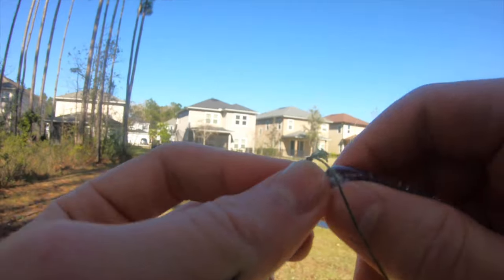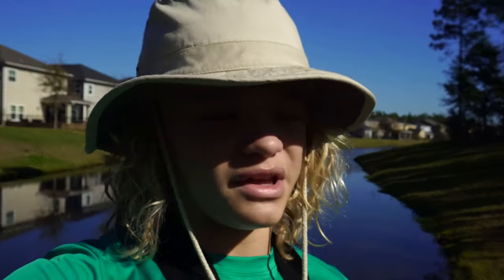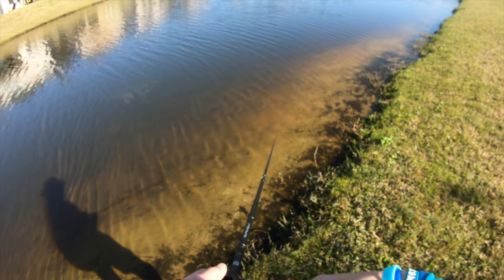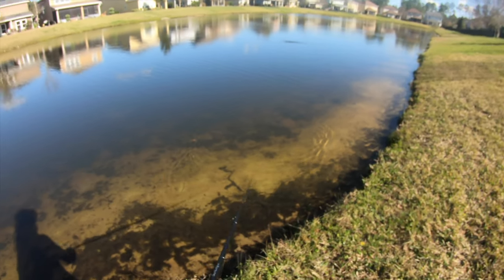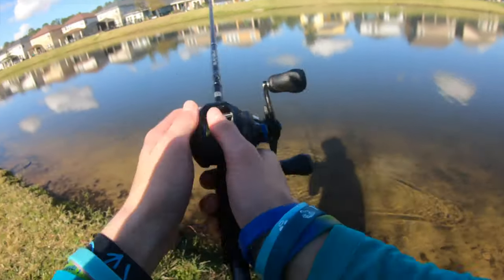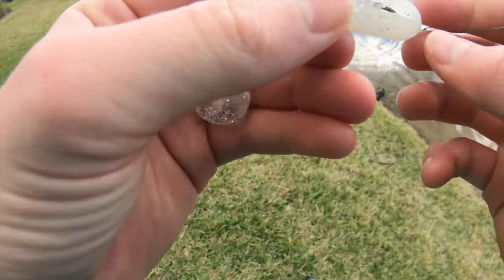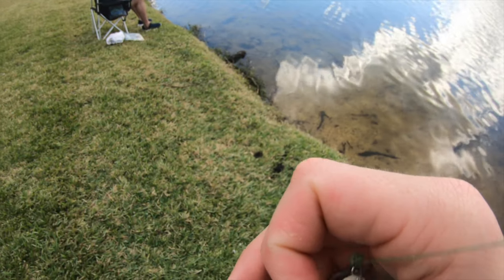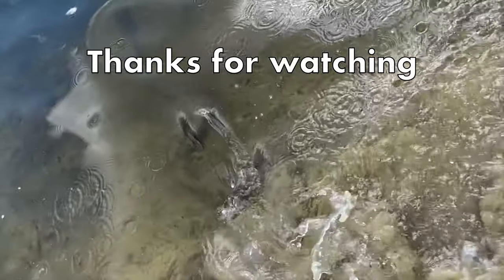USE THIS BAIT... Winter Bass Fishing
Y’all needa use this bait. In this video I use it for the first time and it gets the job done in less than an hour of fishing. I'm looking forward for what is in store this year, it's going to be a great one.